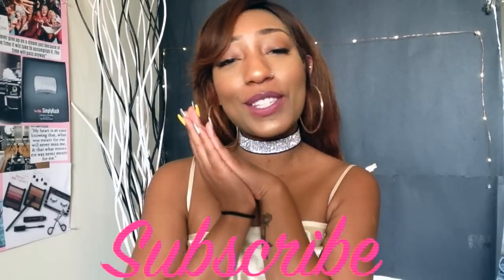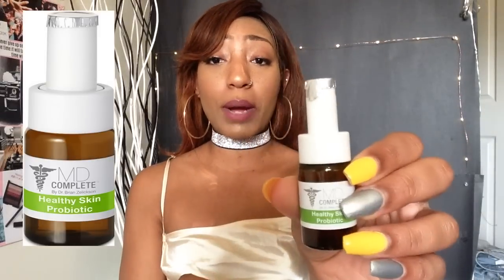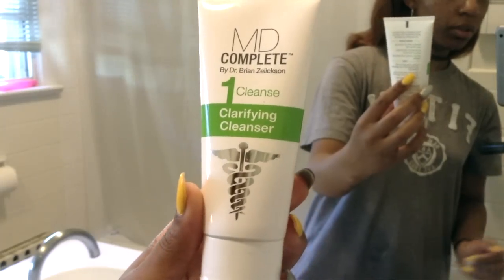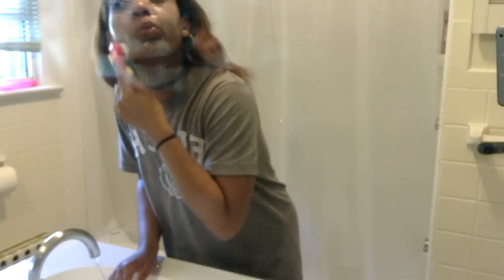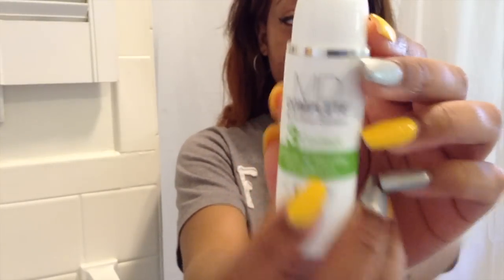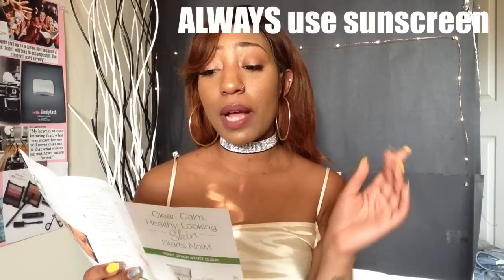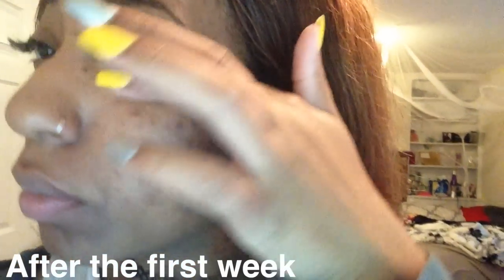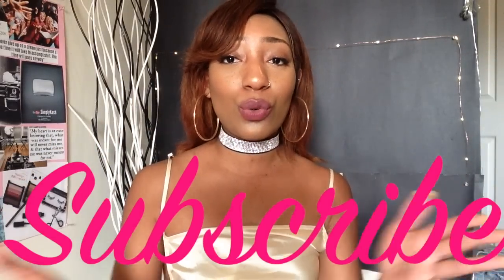How To Get Rid Of Acne Scars Ft. MDComplete Acne Clearing System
Here's how to get rid of acne scars. Are you struggling with acne or acne scarring? Tired of acne, zits, pimples, & dark spots? Acne scarring can be annoying, here are 3 ways to get rid of them using the MDCOMPLETE Acne Clearing System

What My Latest Skin Care Routine (2018): DRUGSTORE SKIN CARE ROUTINE FOR OILY & ACNE-PRONE SKIN FT. Neutrogena

Watch This Video When You're Bored AF: FUN THINGS TO DO WHEN YOU'RE BORED AF ! | Simplykash

▶︎ B U S I N E S S  | R E V I E W S |  S P O N S O R S H I P S

📚 FAQ'S

Name ▻ Kashelle (Kash - el )
Age ▻  23
Height ▻ 5'1 & A half ( ..the half counts lol )
What do I use to record ▻
Tripod I use ▻
What do I use to edit ▻ Final Cut Pro X (Sometimes imovie)
Ring Light / Selfie Ring Light ▻

💅 About Me

I started youtube because I love making and editing videos. I also love trendy clothes and trendy beauty products but I don't always have the money so I (DIY) do it myself. I want to help my young woman out there feel beautiful anyway possible because we only have this body so why not love it! I also do my lace closures, lace frontals, wig sew ins, sew ins all myself so I plan on incorporating that into my channel. Until then, stay beautiful.. because SERIOUSLY.. you ARE! 💖